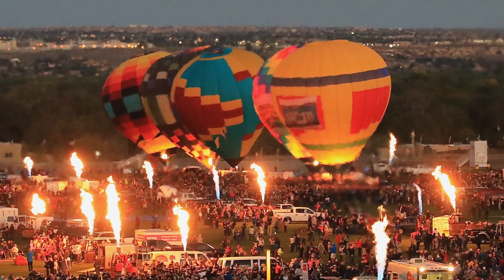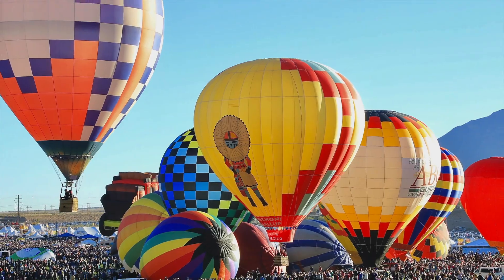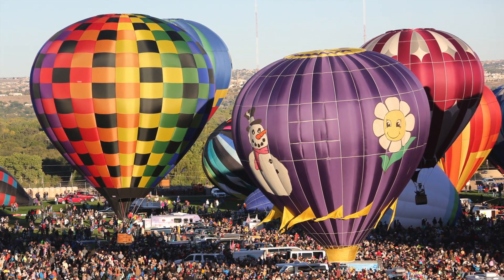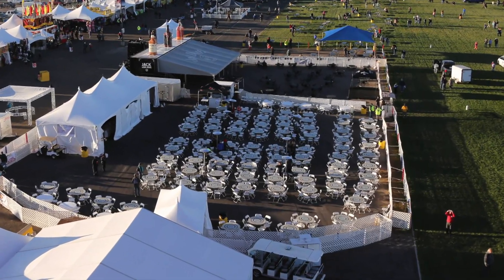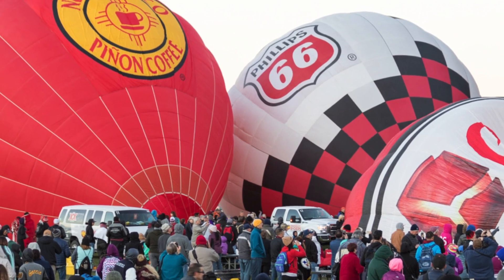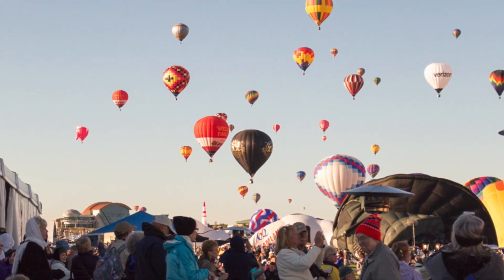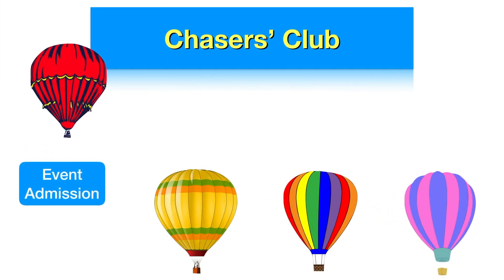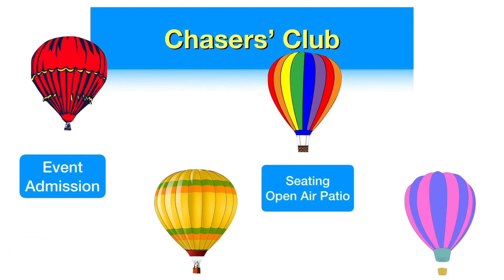Balloon Fiesta Chasers' Club 2021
See Balloon Fiesta as a VIP, reserve your spot in the Chasers' Club.

Join us in person for "Time Flies" for our 49th Fiesta,  October 2-10, 2021.